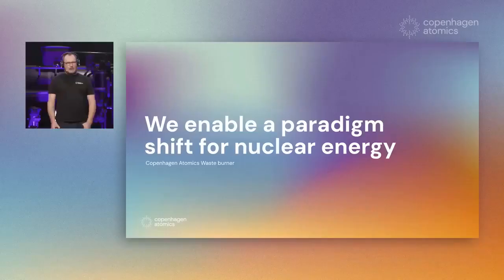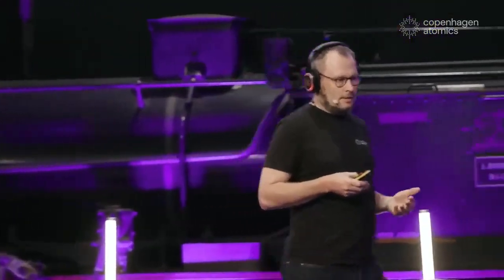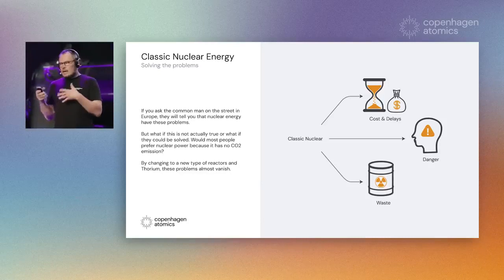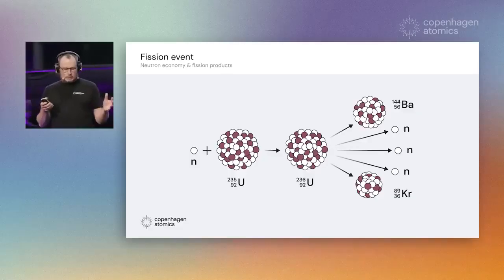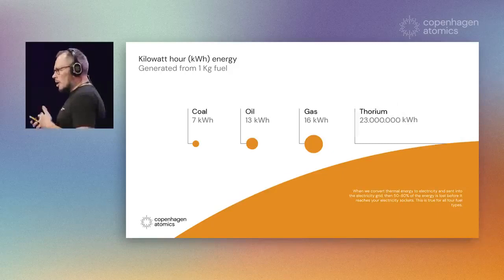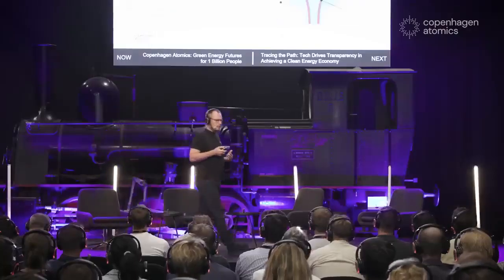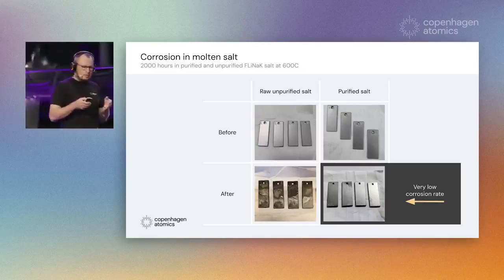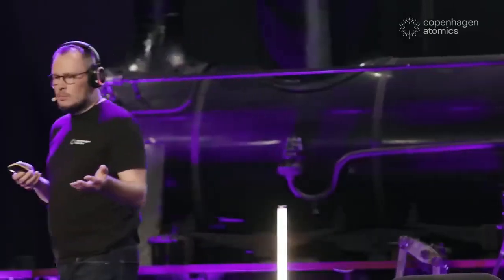Nuclear Waste THORIUM World's CHEAPEST Energy!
Join us as our Co-founder takes to the Tech-stage at TechBBQ in Copenhagen, Denmark to deliver a keynote speech. ⚡ In this video, Thomas will give a brief introduction on a "popular science" level to our thorium molten salt reactor, the Copenhagen Waste Burner and in some technical detail, explain how we are able to achieve such a cheap price point on delivering an abundance of affordable and green energy from thorium and nuclear waste. Want to help? It helps us grow our business and technology if the channel keeps growing.